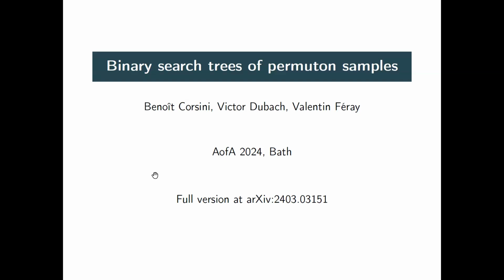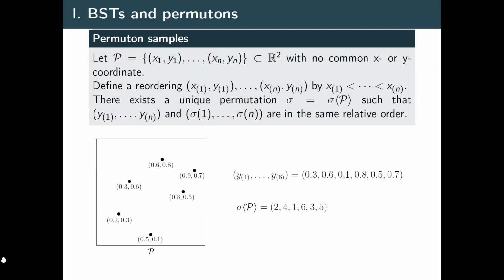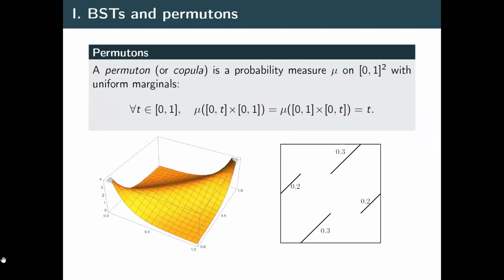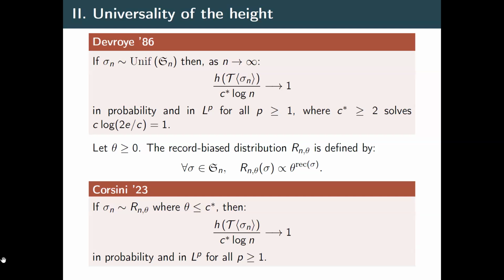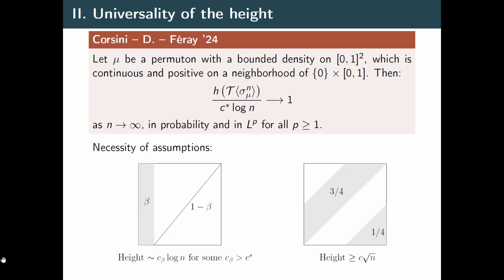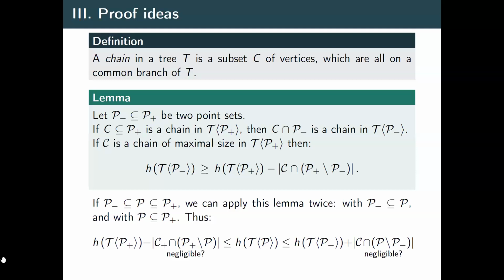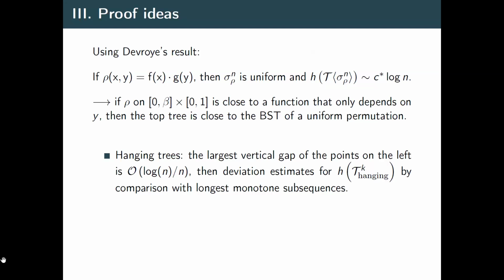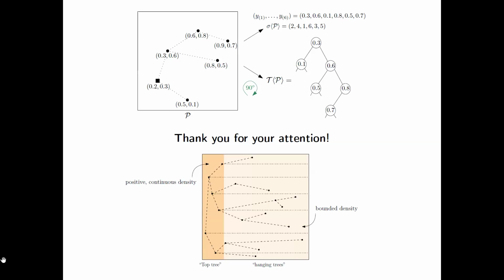Victor Dubach - Binary search trees of permuton samples (AofA 2024)